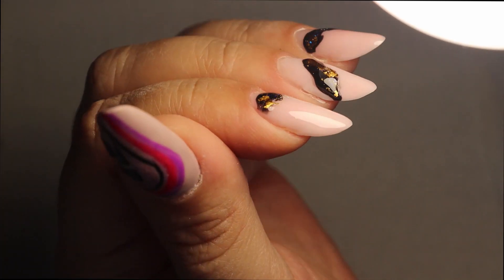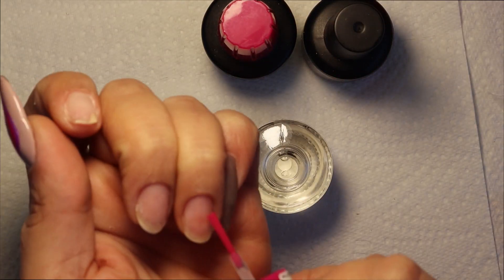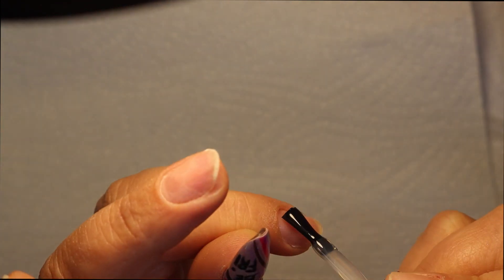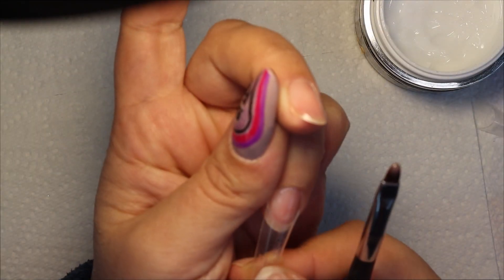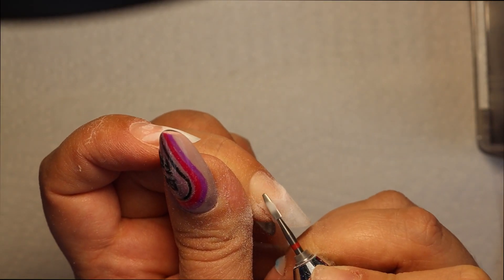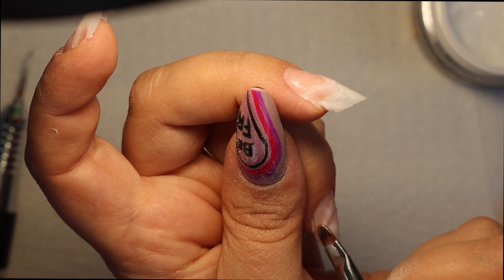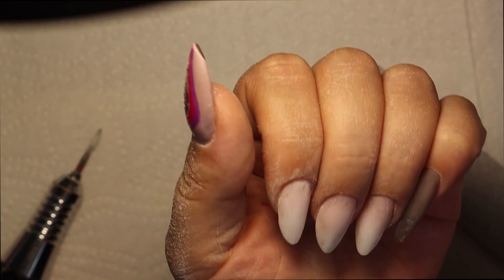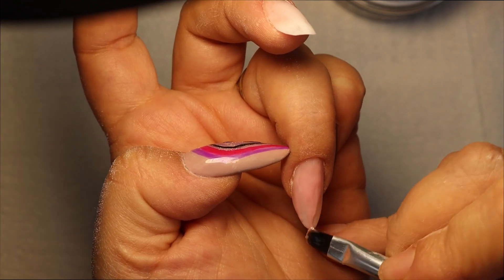💅🏼SUPER Thin Nails w/ Dual Forms | Doing Nail Extensions on Myself💖 DIY NAILS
DUAL FORM EXTENSIONS, ONE STROKE GEL APPLICATION, EASY METHOD. DIY.

PRODUCTS USED:
NAILS: MILKEY WHITE
NAILS: PIGGY PINK
BASE: PREP AND PRIMER
FENGSHANGMEI: BASE